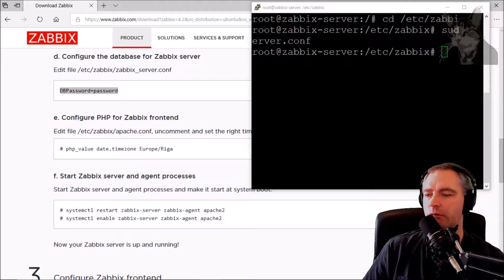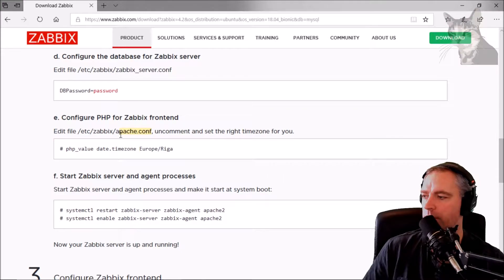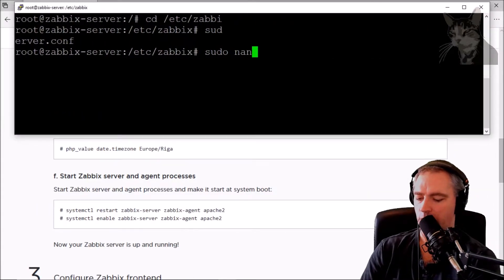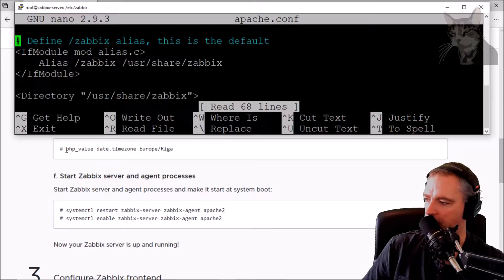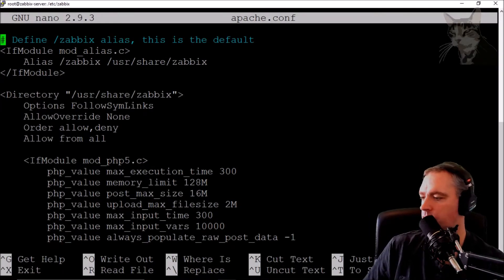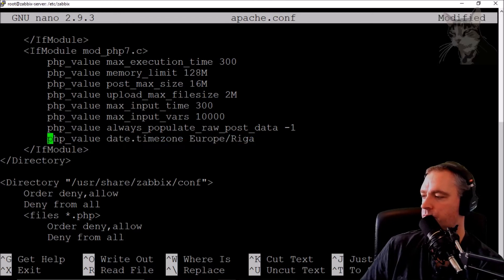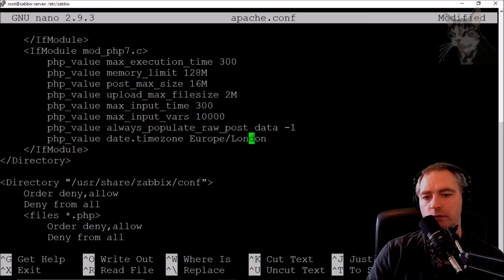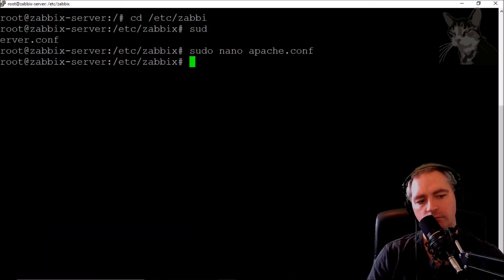Configure PHP values for Zabbix 4.2 frontend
The commands in this video are,

# sudo nano /etc/zabbix/apache.conf

Scroll down and uncomment the line

# php_value date.timezone Europe/Riga

and edit to your time zone.

My time zone is London, so my line looks like,

php_value date.timezone Europe/London

PHP timezone strings can be found here,